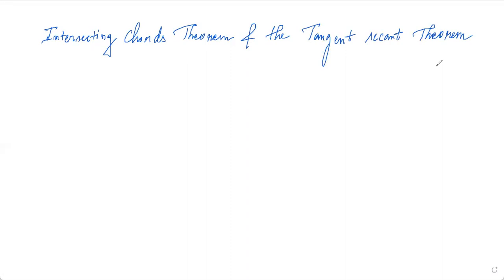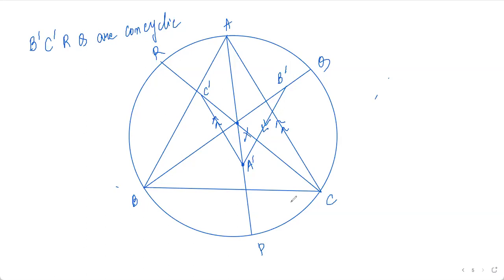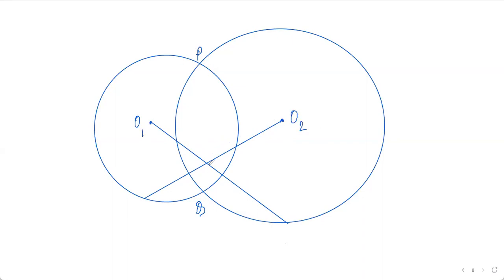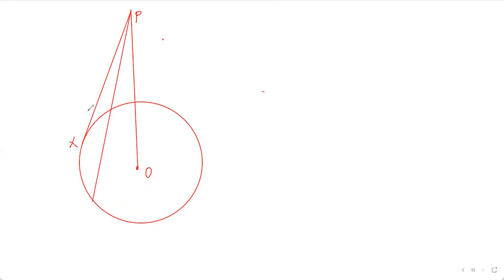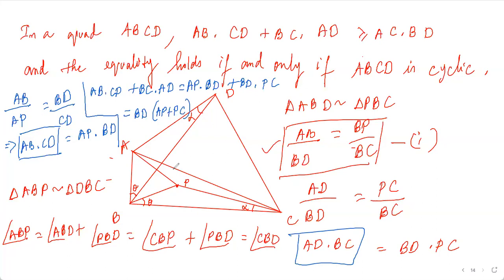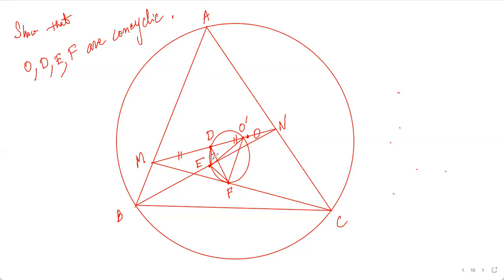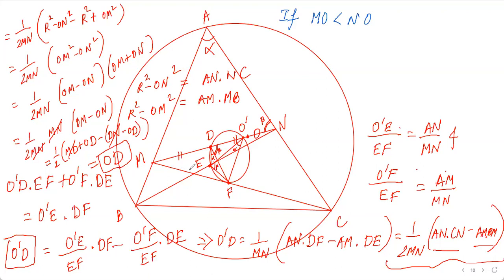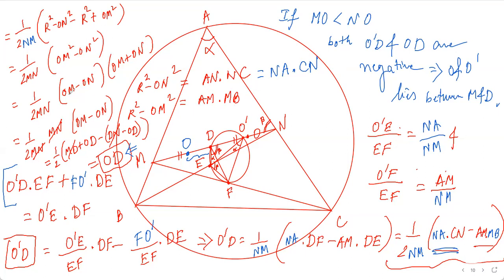ISI & CMI Workshop Geometry 2